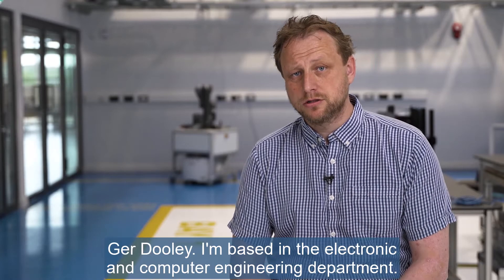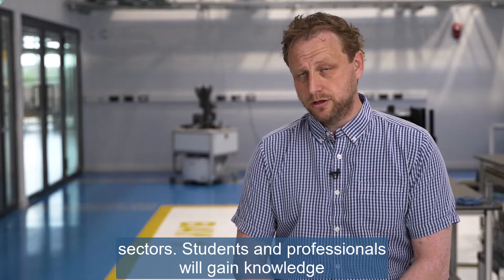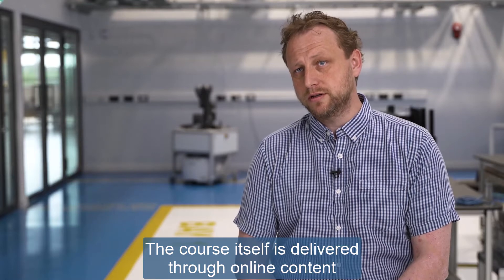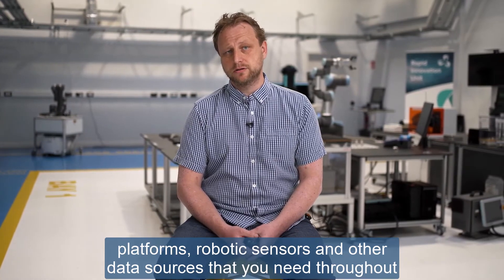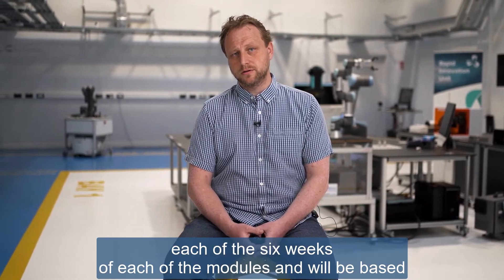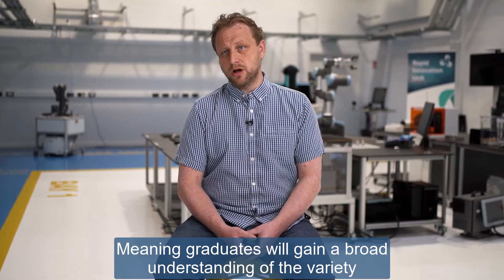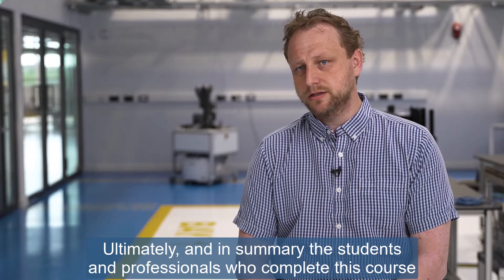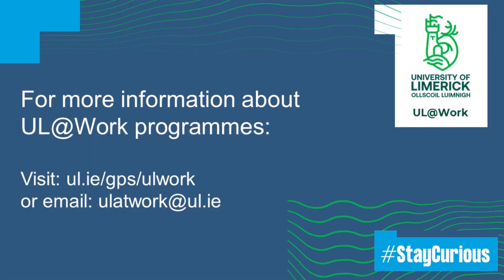Cognitive Robotics - FAQ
Dr Gerard Dooly answers some of the most frequently asked questions regarding UL@Work's Professional Diploma in Cognitive Robotics.